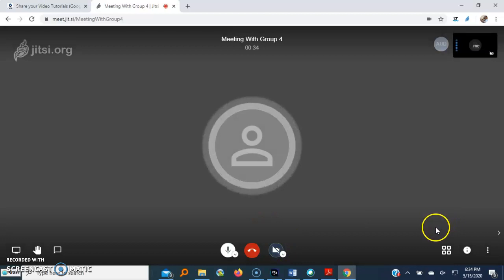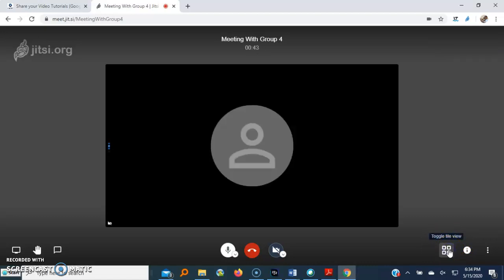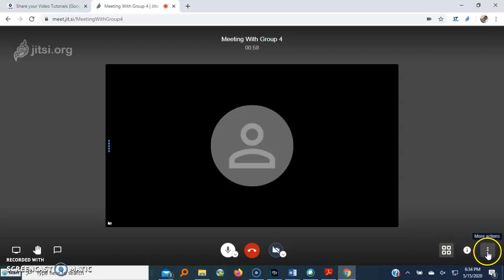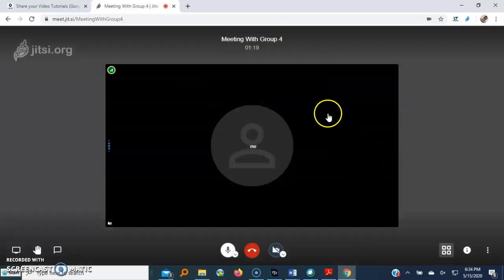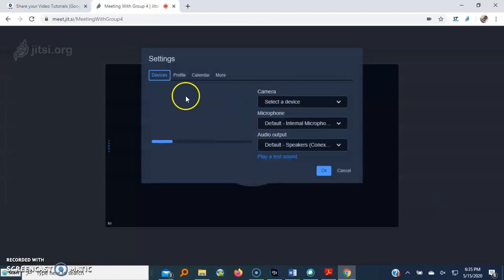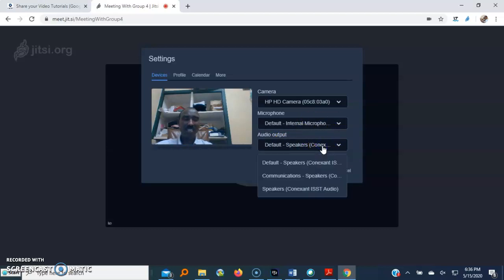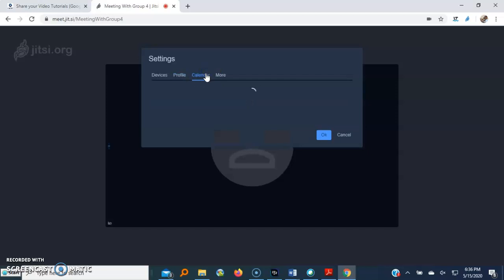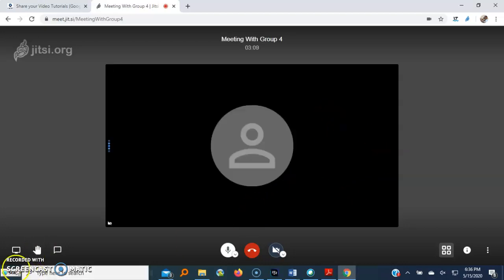How to use Jitsi